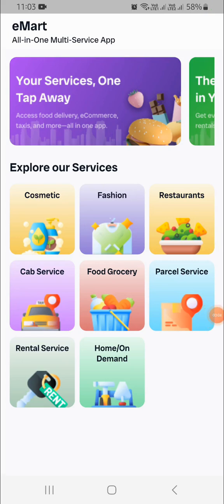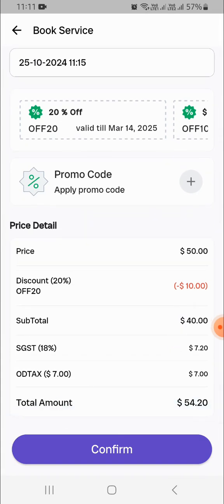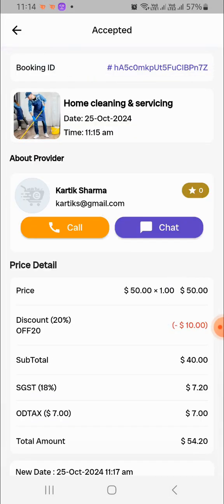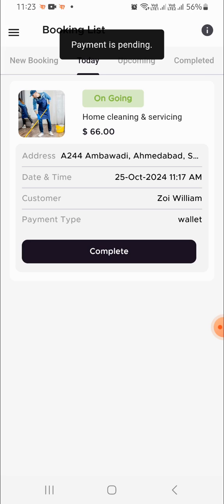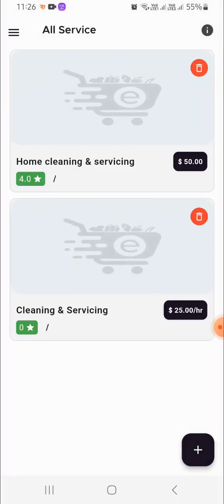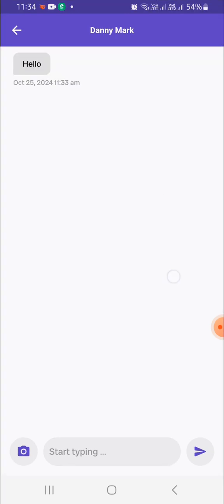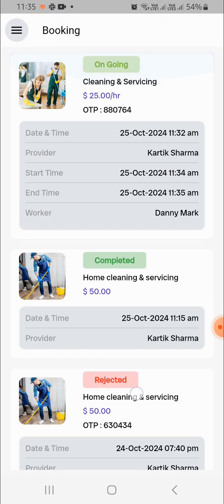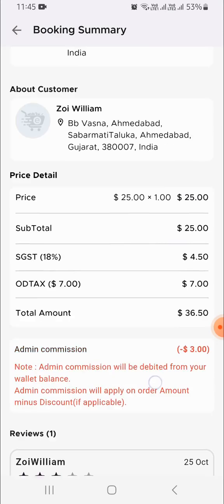eMart onDemand Service Workflow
This video demonstrates how the on-demand delivery service operates within eMart.